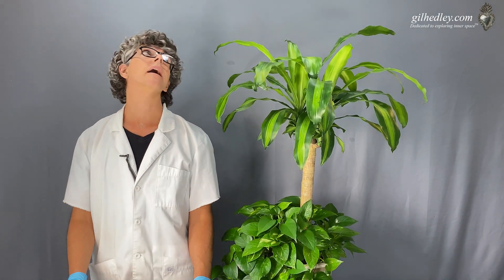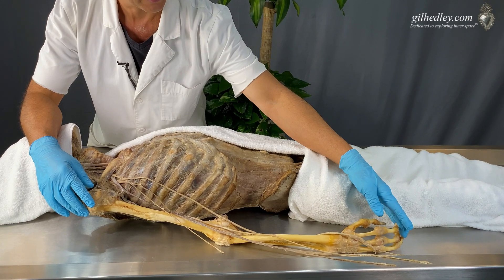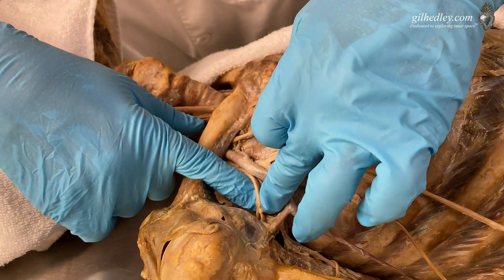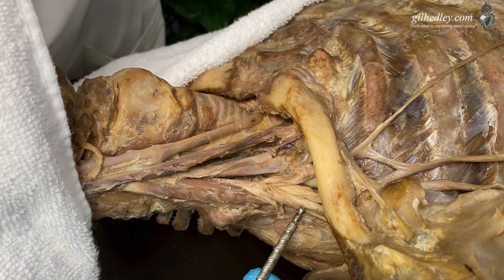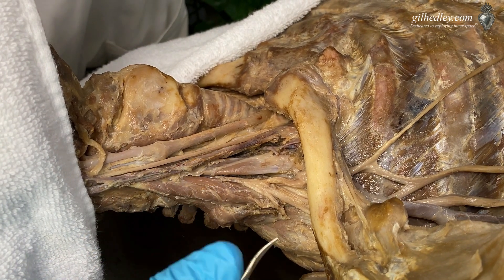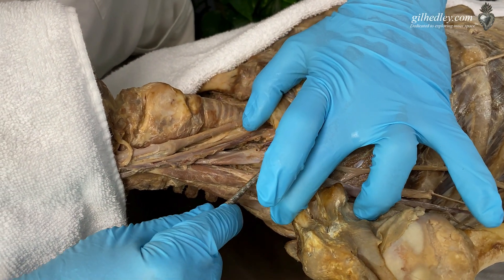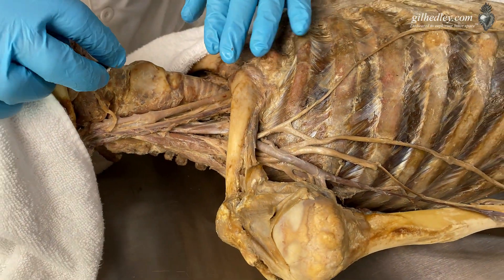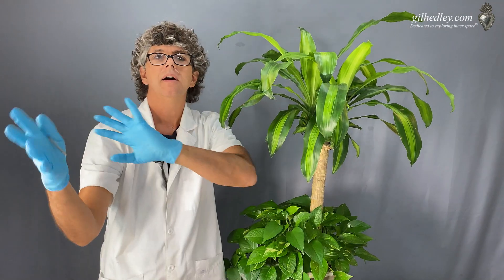Brachial Plexus - Respect Your Neck: Learn Integral Anatomy with Gil Hedley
In this video, Gil demonstrates how intricately the neurovasculature of the neck and its surrounding musculature are related. A must watch for manual therapists and body workers (or anyone with a curiousity about the neck!), this quick tour will help you appreciate the amazing structure of the brachial plexus and its surrounding relationships. Shout out to Dr. Madhav Gramke for helping me find my way through the nerve forests and spinal formations!

Site: Join for free and affordable Integral Anatomy resources, as well as an always-expanding library for continuing education credit.